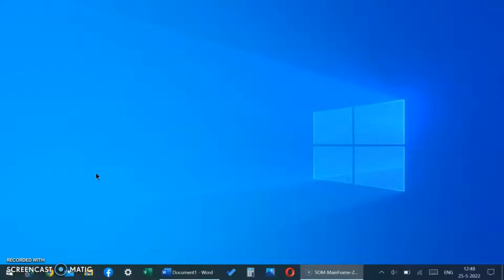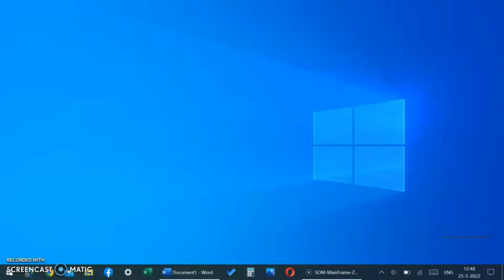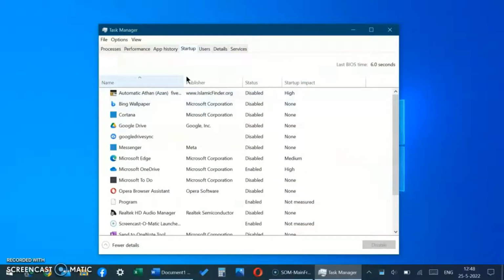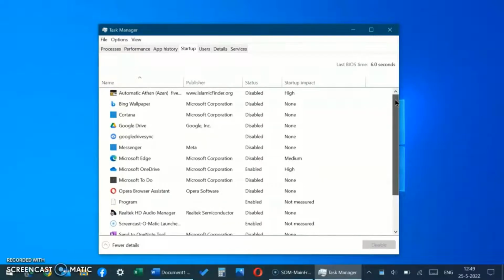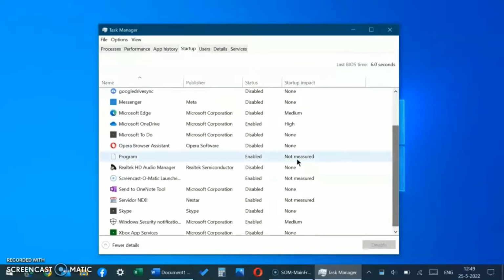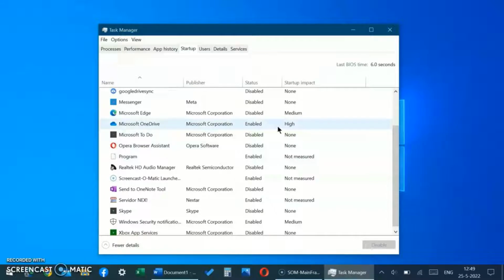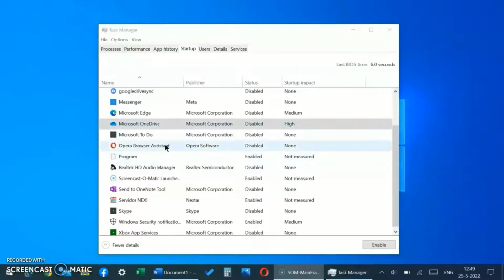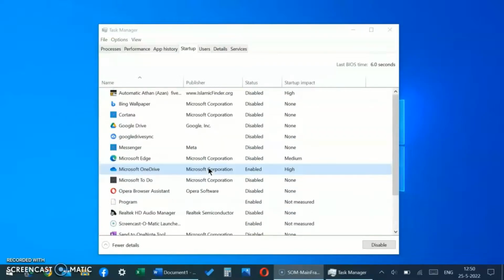How to make your windows start faster with this trick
How to make your windows start much faster.

Make your windows 10 start much faster with this trick